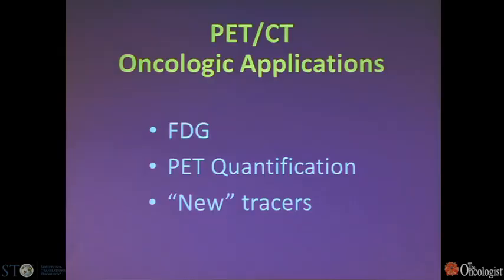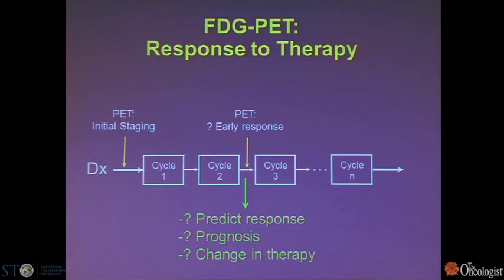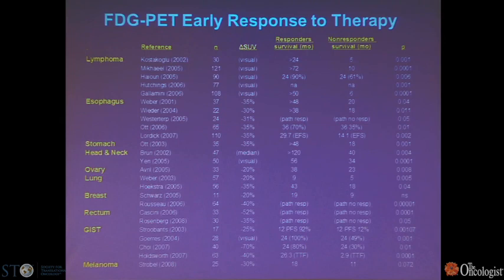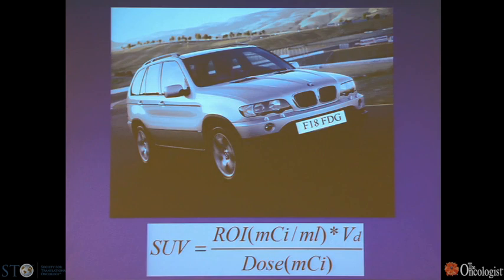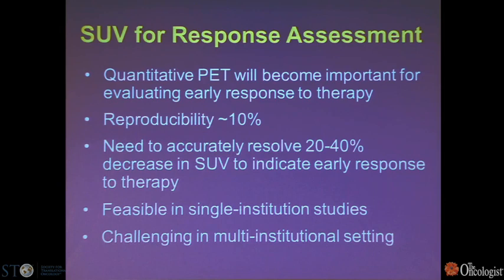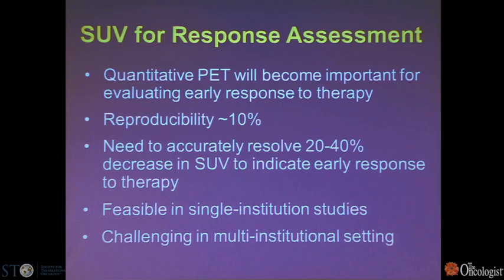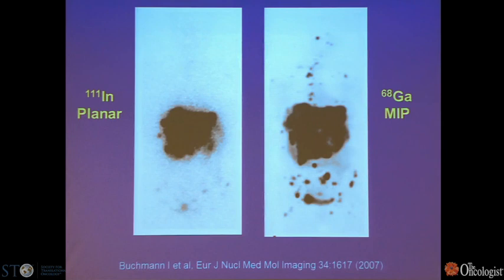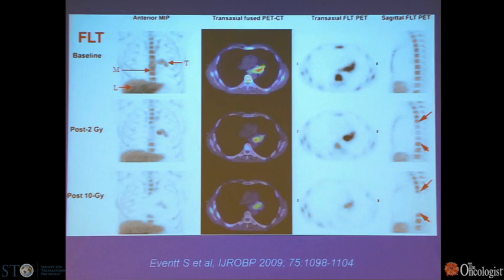Imaging Approaches in Oncology: Update on PET/CT - by Terence Z. Wong, MD, PhD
Imaging Approaches in Oncology: Update on PET/CT
Lecture by
Terence Z. Wong, MD, PhD
Associate Professor of Radiology
Acting Chief of Nuclear Medicine
Faculty, Medical Physics Graduate Program
Duke University Medical Center, Durham, NC